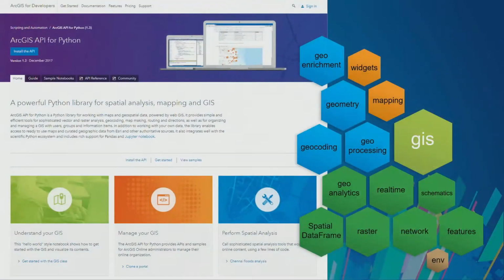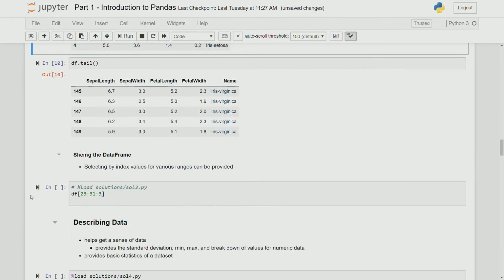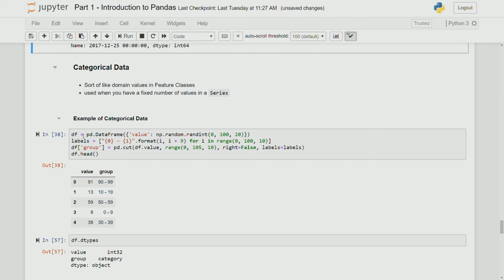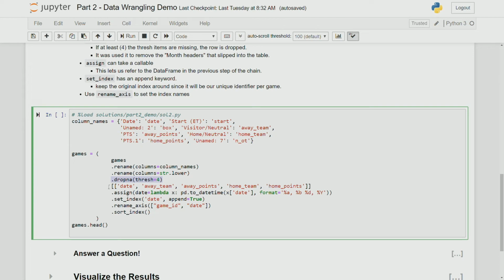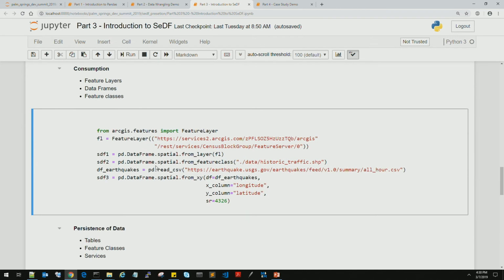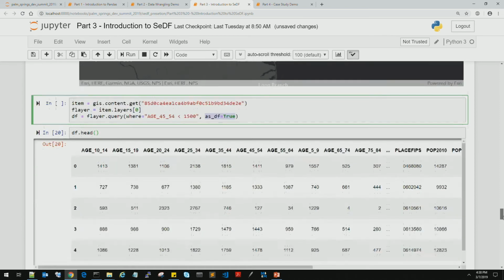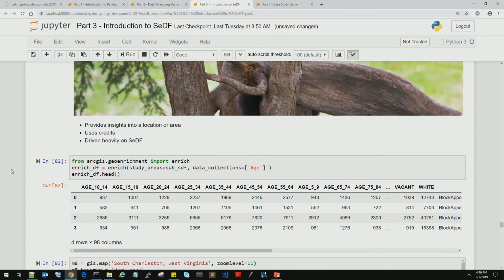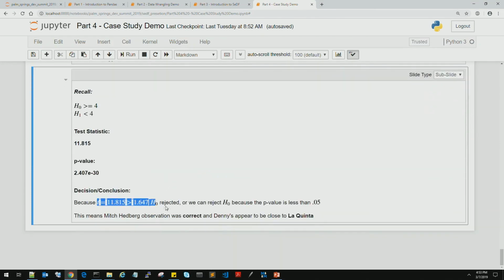ArcGIS API for Python: Getting to Know Pandas and the Spatial Enabled DataFrame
This presentation will cover modern Pandas best practices by using examples as well as how to use the new Spatially Enabled DataFrame introduced at v1.5 (August 2018). It will build from the ground up moving from simple tabular data to working with spatial data. It uses Python 3, Pandas, ArcPy, and other packages to create a nice presentation for everyone to learn foundational Pandas/ Spatial Enabled DataFrame usage.